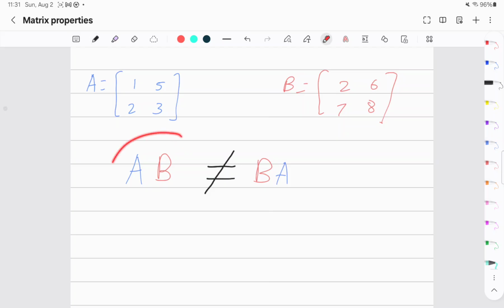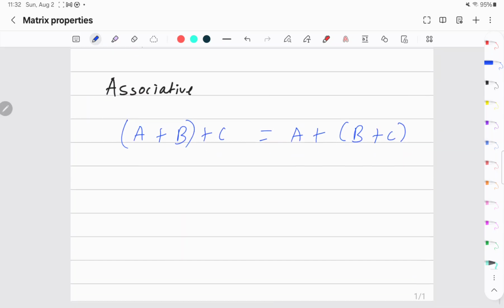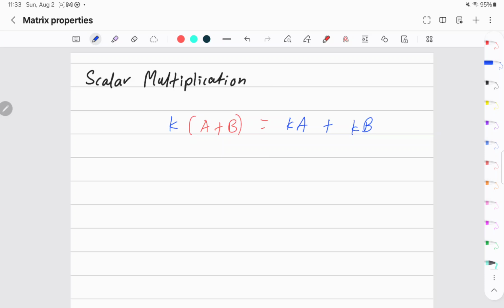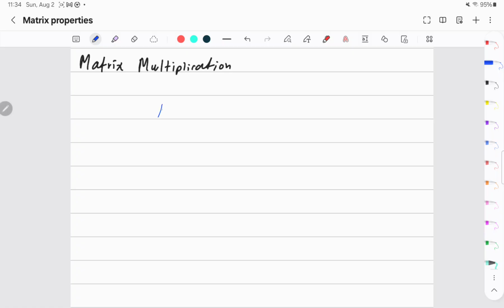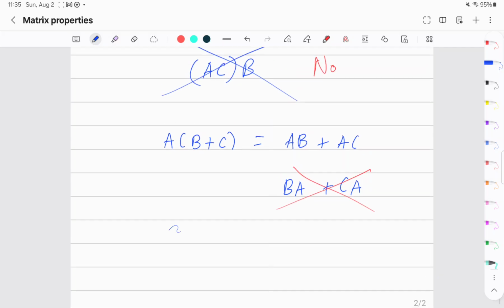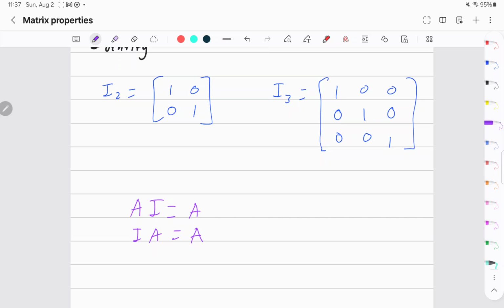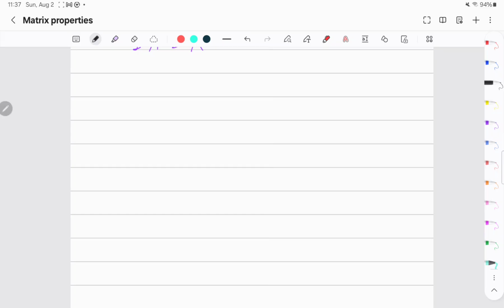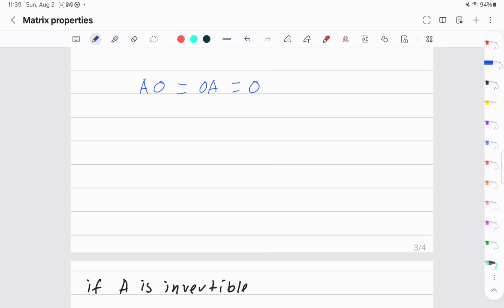Matrix Properties Made Easy | Complete Beginner's Guide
Master the most important matrix properties in Linear Algebra with clear explanations and easy-to-follow examples. In this lesson, you'll learn the essential properties of matrix addition, scalar multiplication, matrix multiplication, the identity matrix, the zero matrix, and why AB ≠ BA.

Whether you're preparing for a quiz, midterm, or final exam, this video will help you build a strong foundation in Linear Algebra.